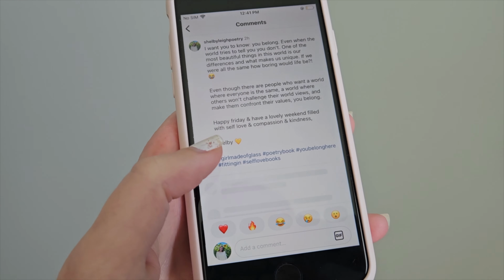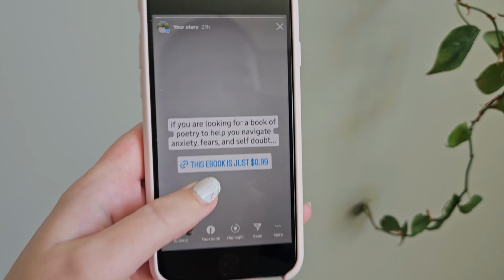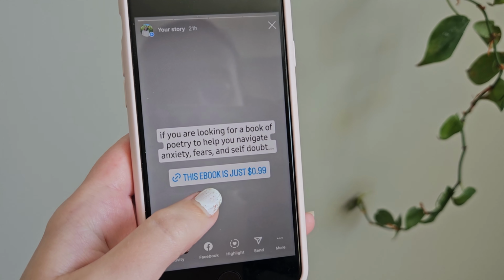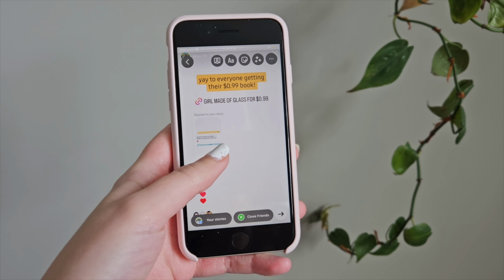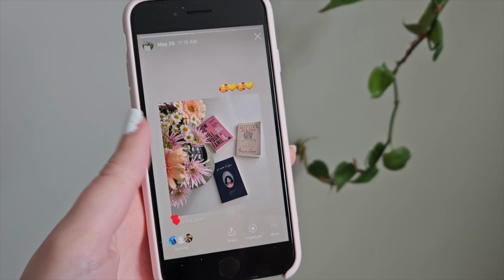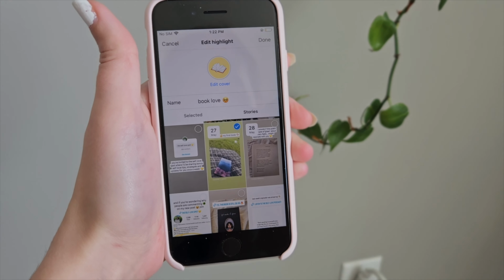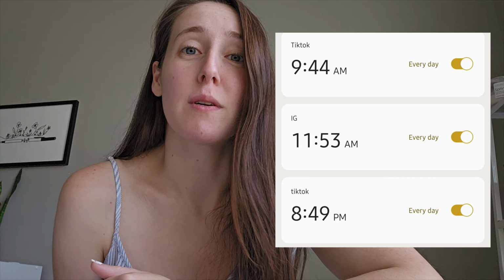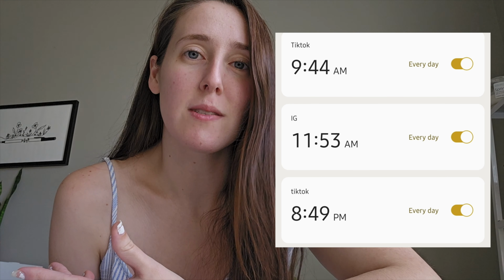How I Market My Books on Social Media Every Week (50k+ books sold!)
Want to see how an author with over 500k on social media promotes her books each week? In this vlog, I show you how I engage with my readers and create community, the simple ways I brainstorm and bulk create new content, and I talk about TikTok carousels, Instagram Stories, and more!

Plus, I walk through my new Social Media Mastery for Authors program called Boost Your Book Sales!

ABOUT SHELBY: Hey, I'm Shelby, bestselling writer and marketing coach for creatives. After growing my own audience as an author to more than 500k on social media, working in social media management for 5+ years, becoming a full-time writer and selling over 50k books on social media, I now teach authors and creatives, like musicians, artists, poets, photographers and more, how to grow and sell their creative work on social media.

Timestamps:
0:00 - engaging with readers
4:20 - creating content
6:30 - community building
8:40 - choosing platforms
9:58 - tiktok marketing
13:34 - boost your book sales
17:20 - authenticity